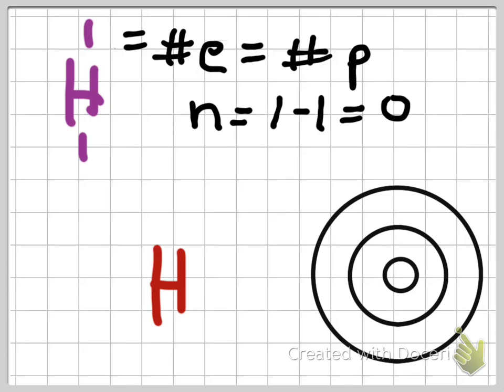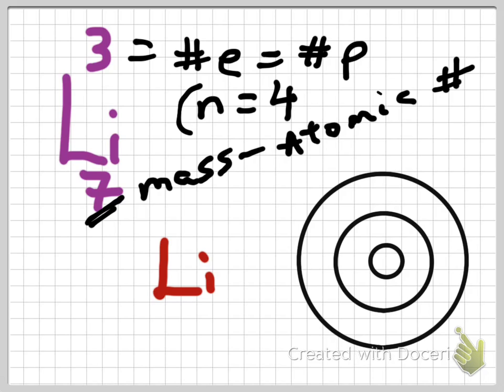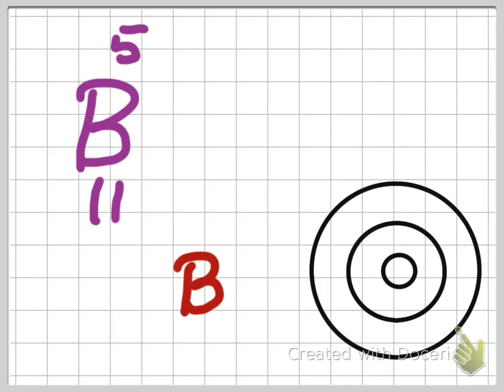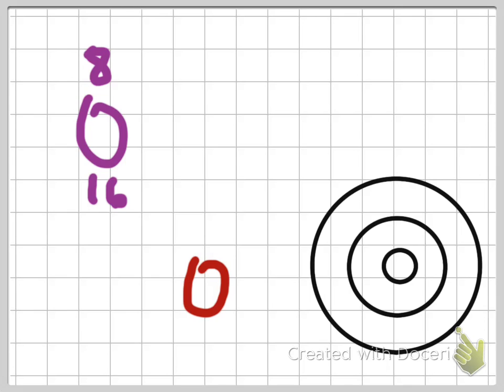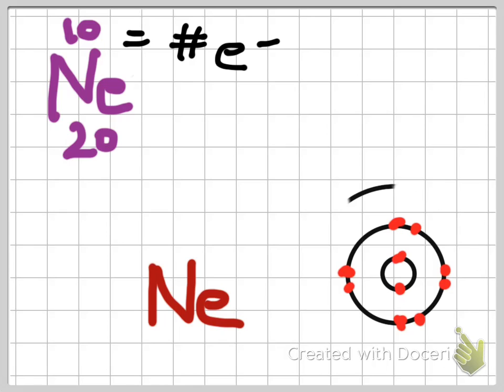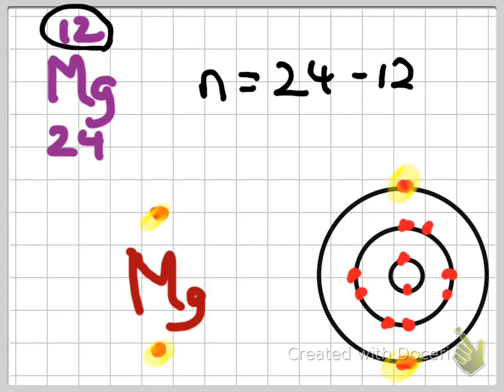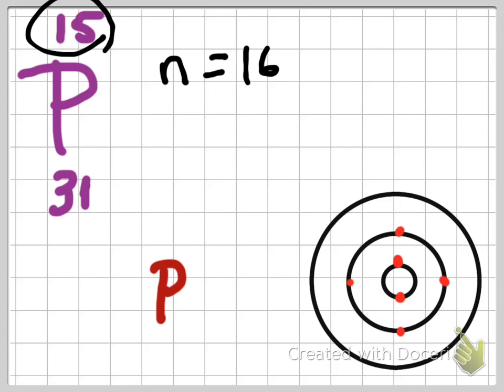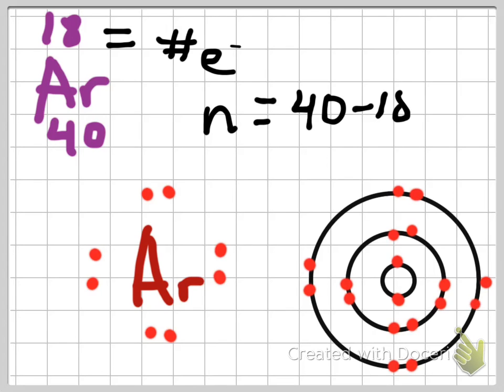Bohr and Lewis Structure Explained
How to draw the Bohr and Lewis Dot Diagram for the first 18 elements